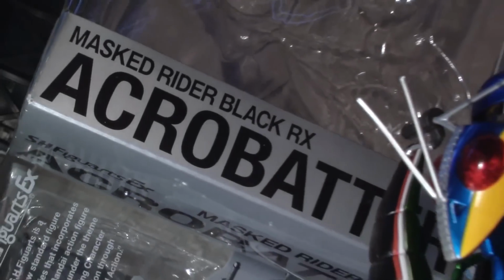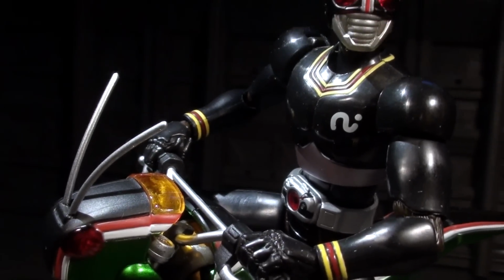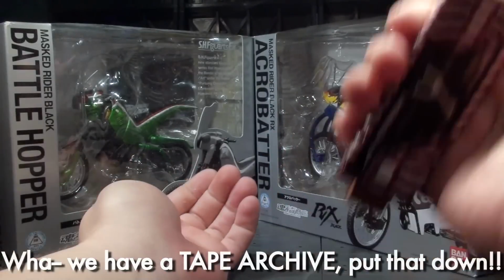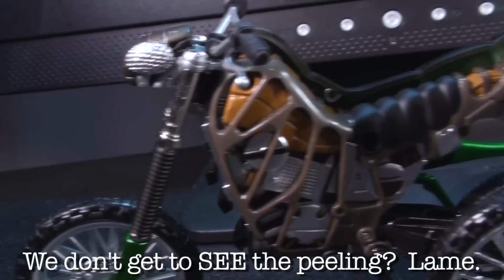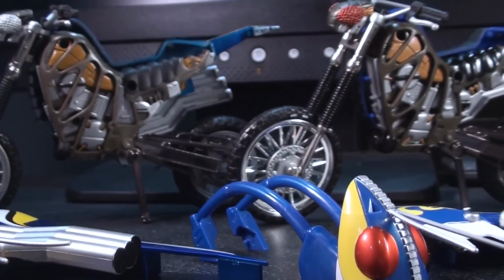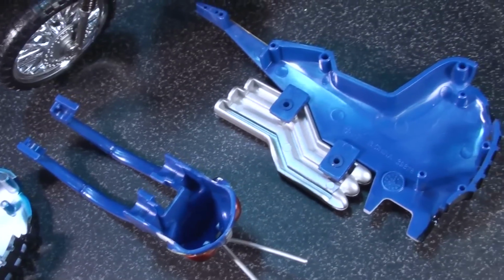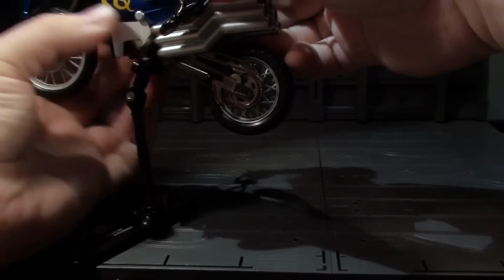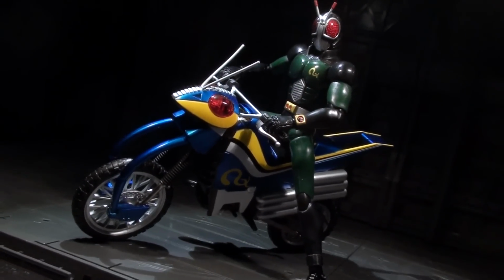SH Figuarts EX Battle Hopper and Acrobatter - Vangelus Review 90-R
It's time to take things much farther than anybody would say is necessary, in order to look at the SH Figuarts update to the Souchaku Henshin EX versions of Minami Kotaro's motorcycles.